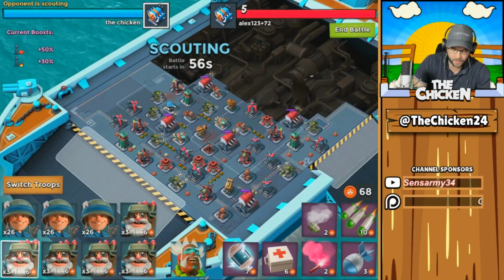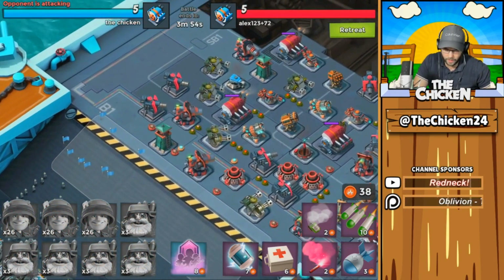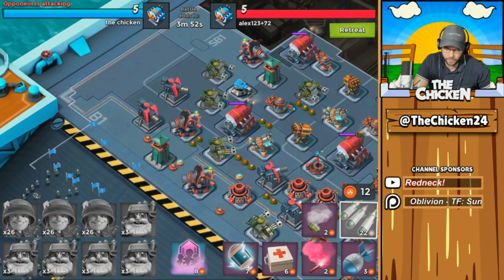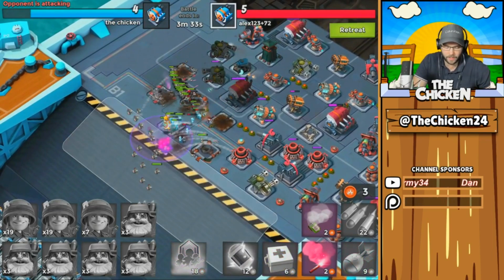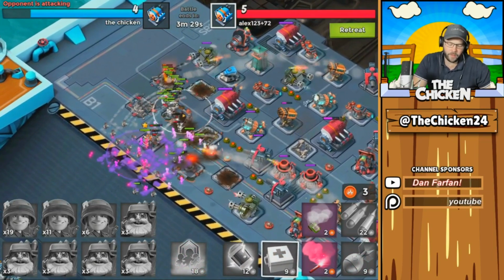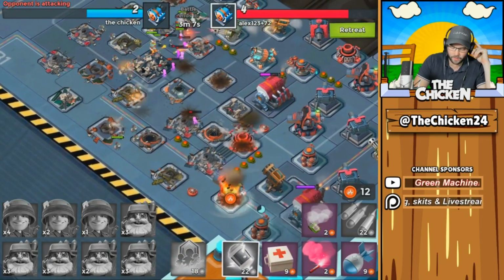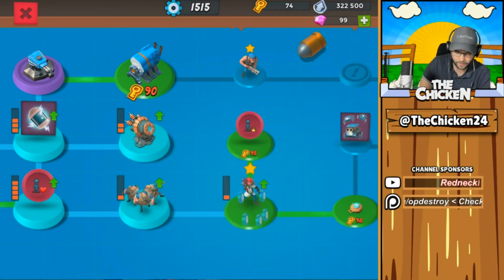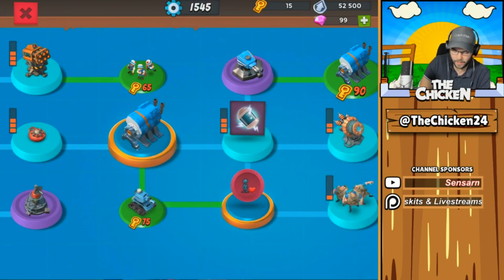5 ENGINE ROOM TIPS! Boom Beach Warships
Boom Beach Warships gameplay, warships strategy, tech tree strategy, Warships Sneak Peeks, mega crab gameplay, Best Warships Base Layouts and Defense Strategy, Boom Beach Updates ALL covered daily by The Chicken !!!

►  Shirts
►  Coffee Mugs
►  Sweaters
►  & MORE!